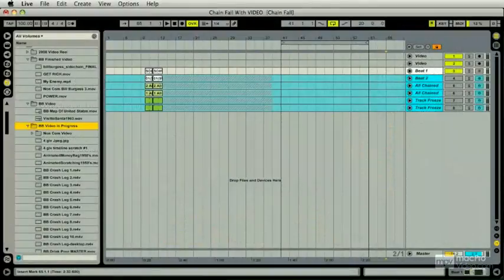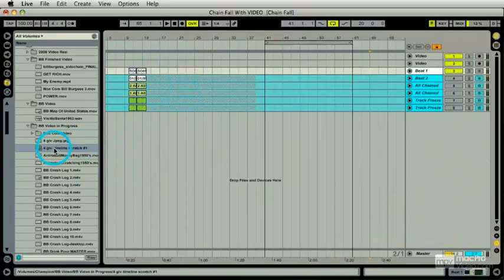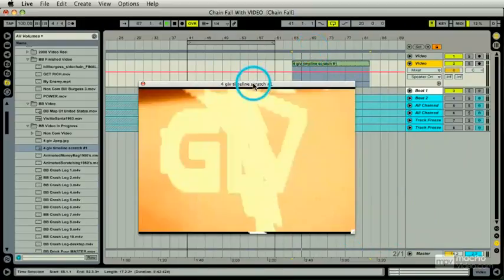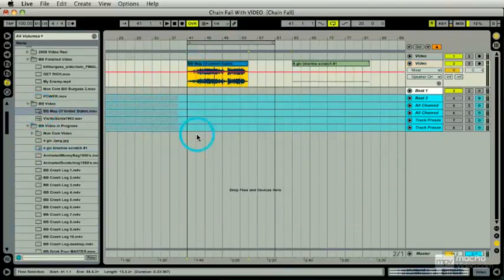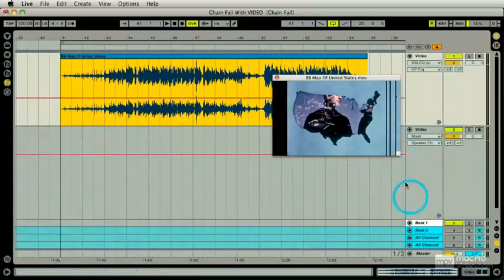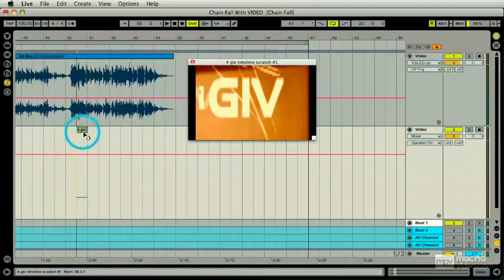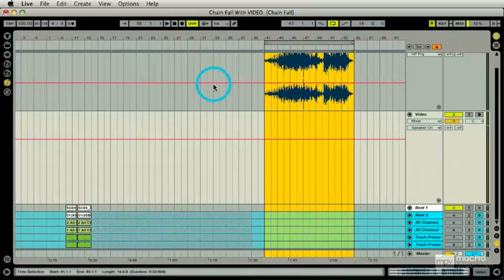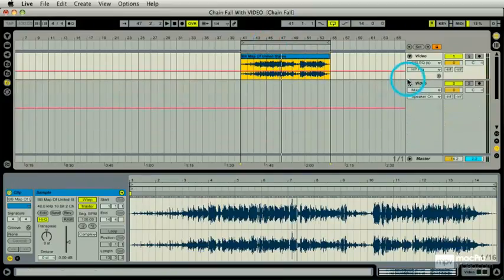97 Working with Video & Track Freeze 1